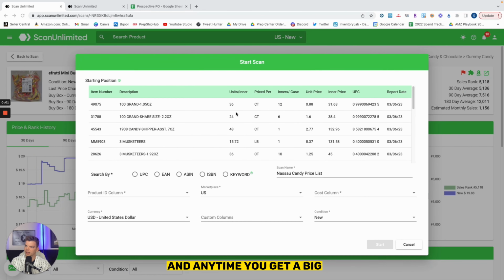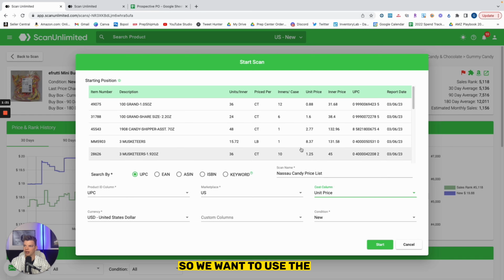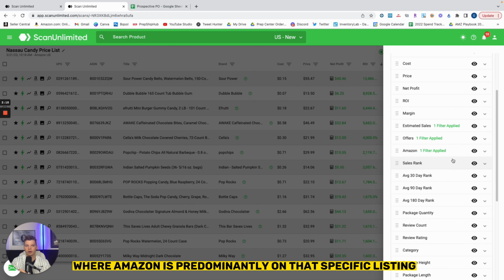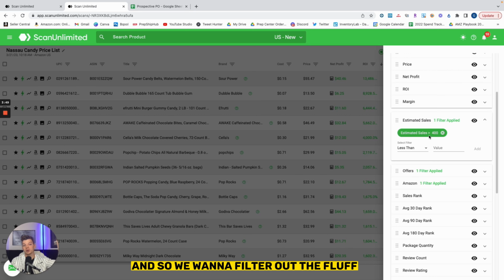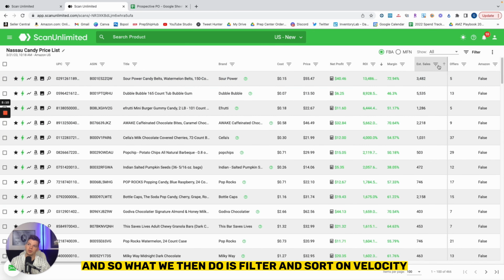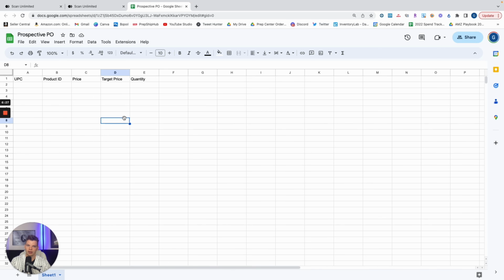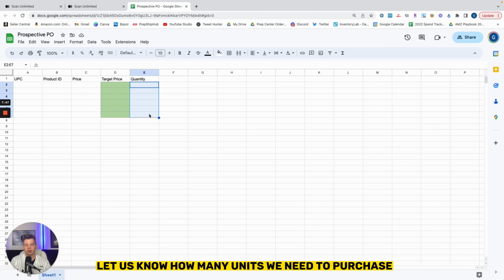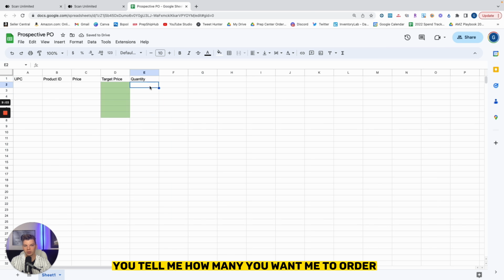How to Analyze Wholesale Catalogs and Negotiate for BETTER Pricing | Amazon FBA